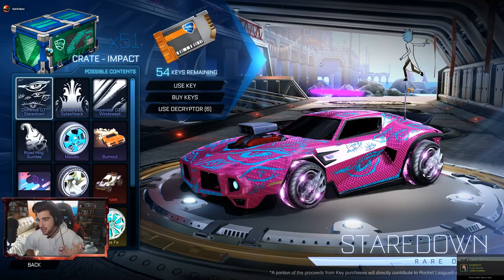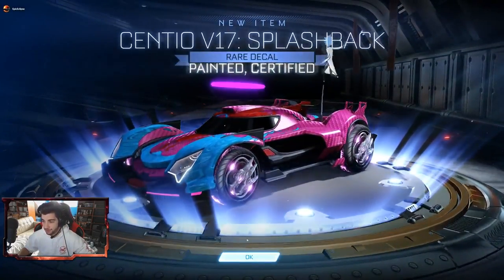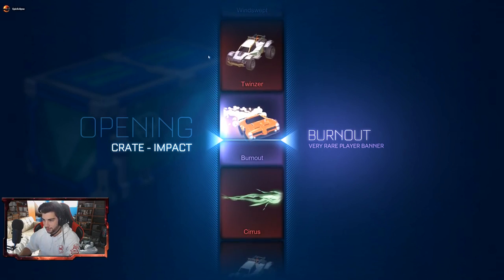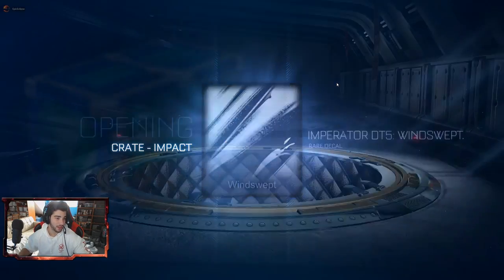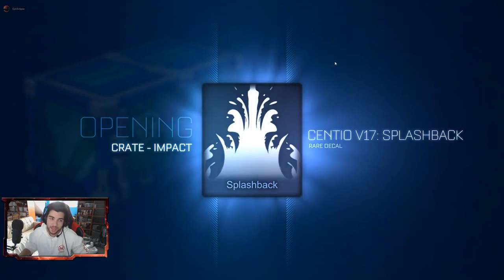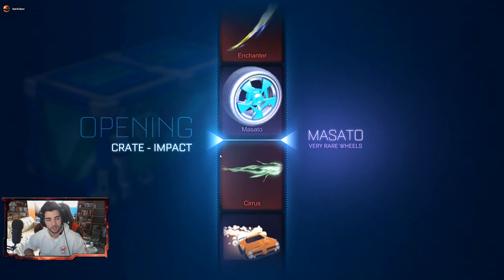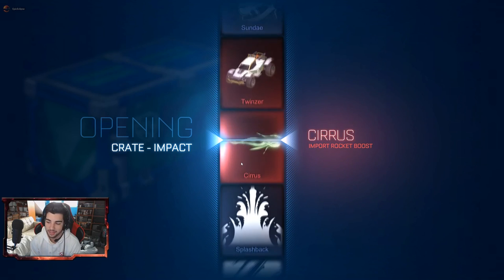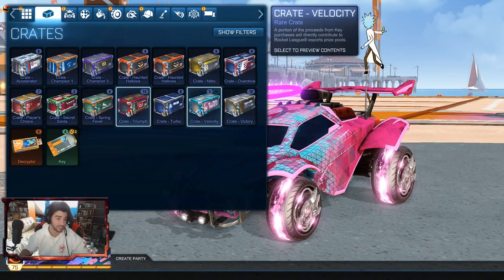Epic 50 Impact Crate Opening | Double Cobalt!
Hey guys in todays video we are opening 50 of the new Impact Crates and even though we didn't get what we were looking for ended up with some good items.